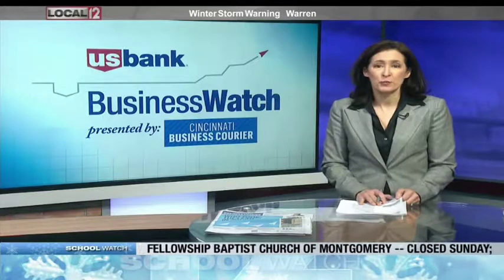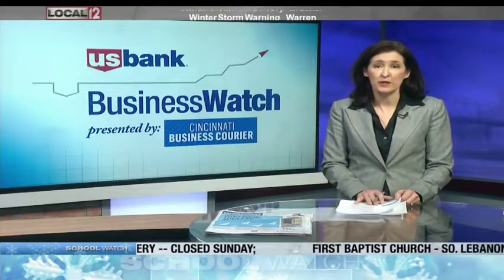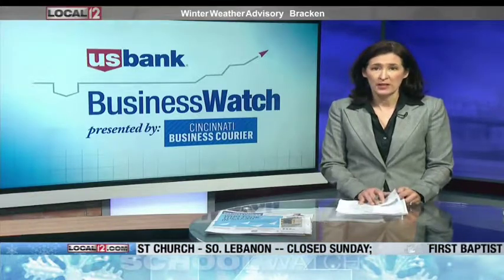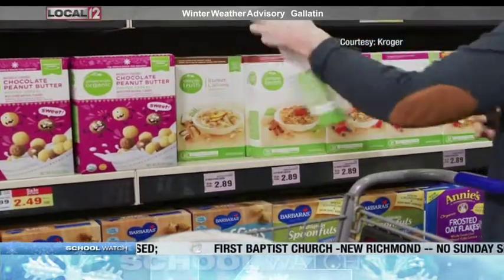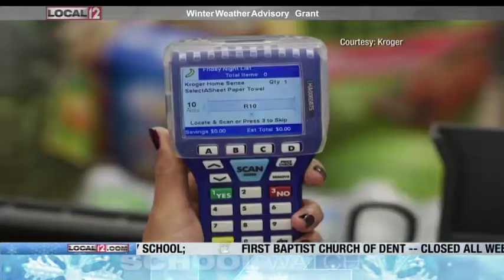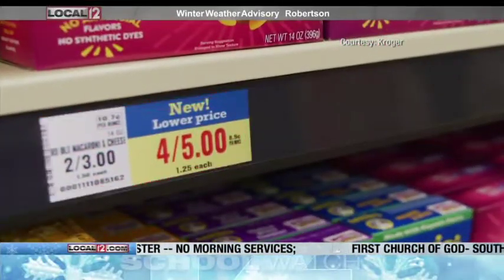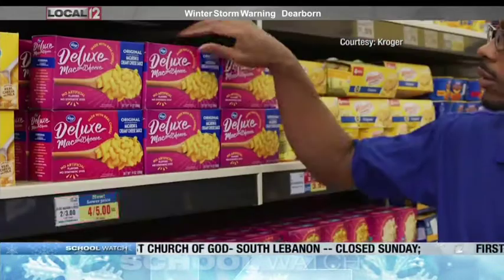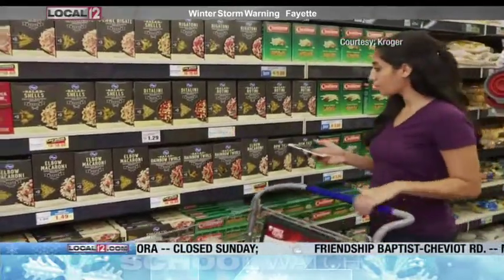January 13, 2019: Kroger teams with Microsoft on high-tech Cincinnati test store